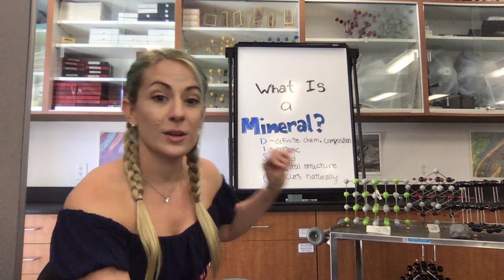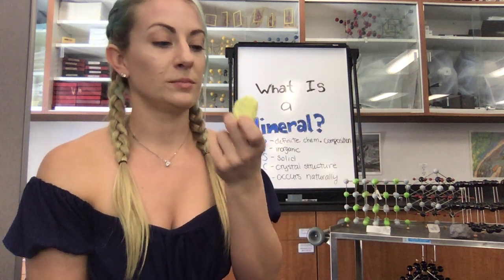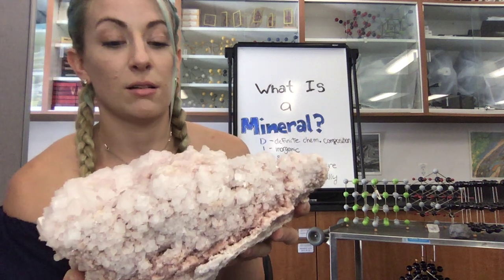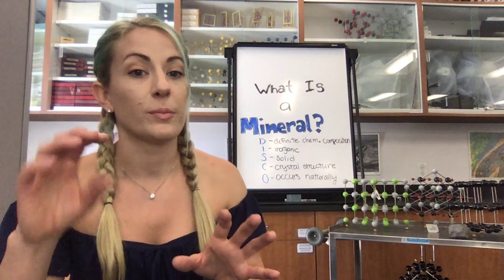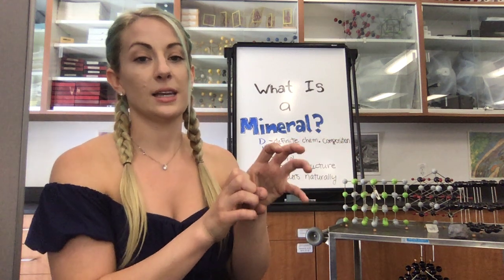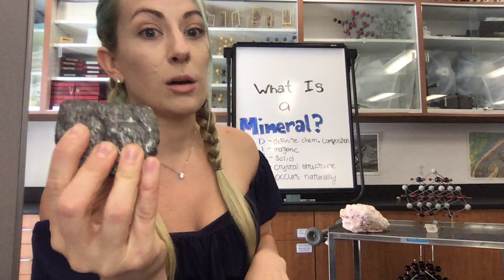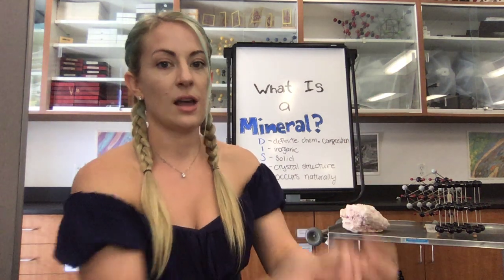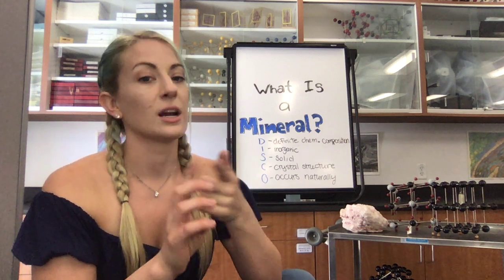What is a mineral?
TLDW:
D- Definite Chemical Composition
I- Inorganic
S- Solid
C- Crystal Structure
O- Occurs Naturally